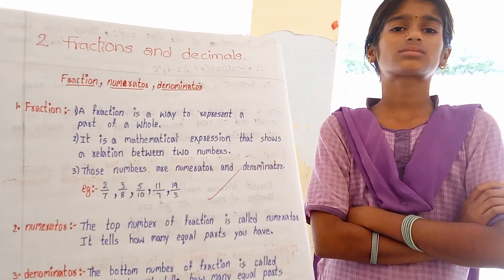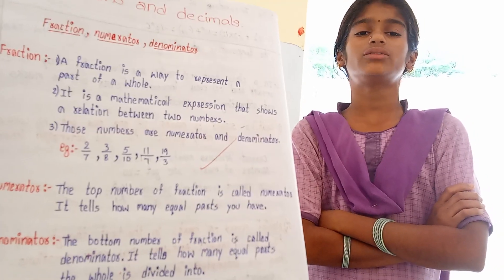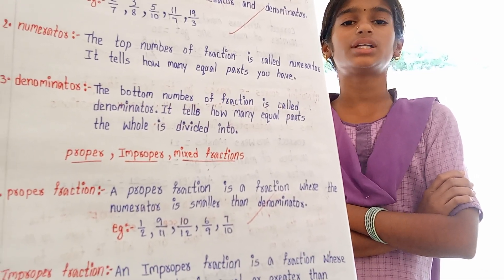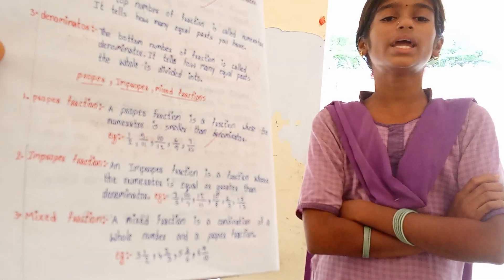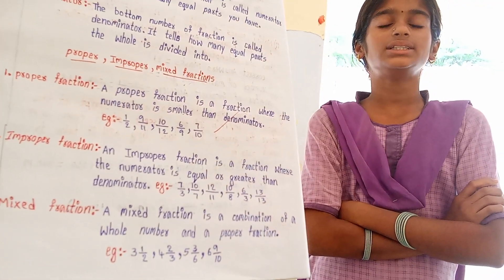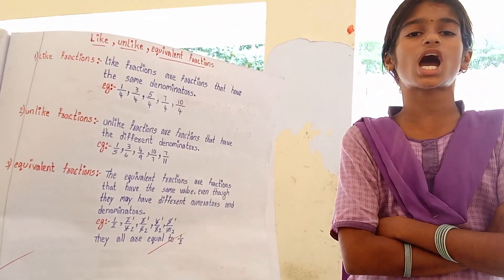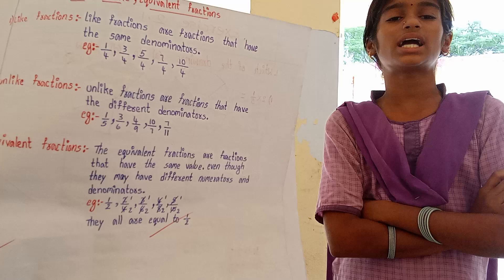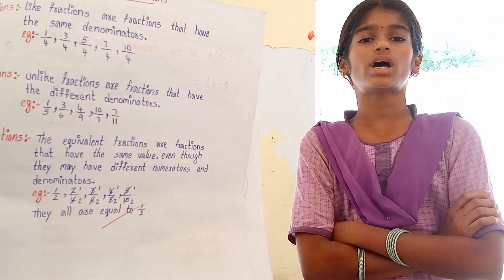వైష్ణవి మాథ్స్ mpups కొత్తపల్లె